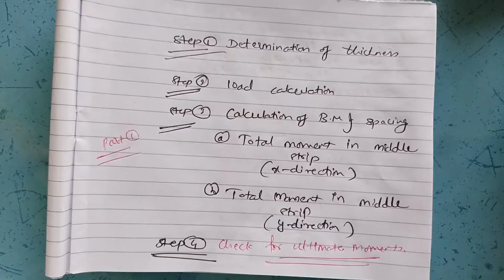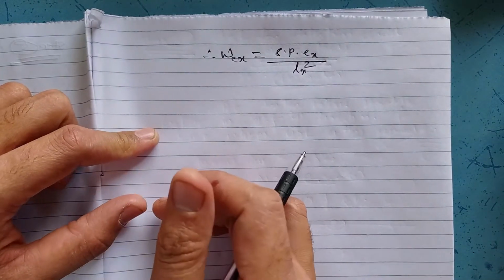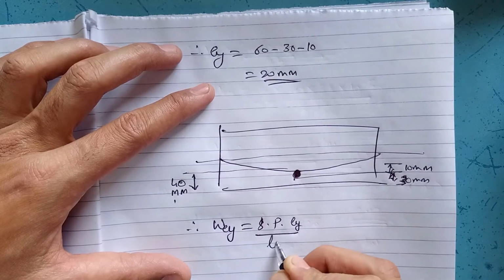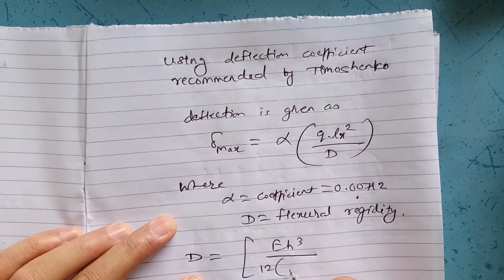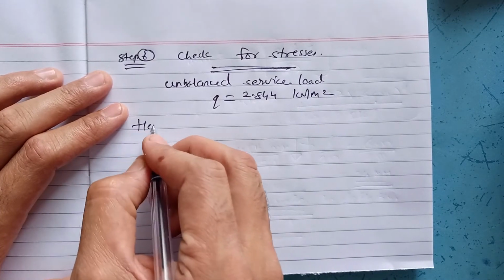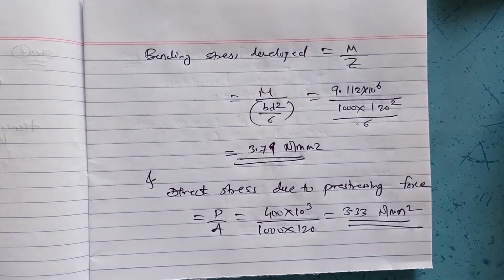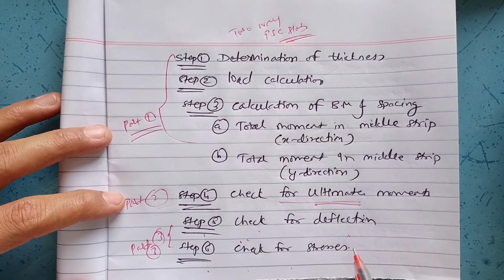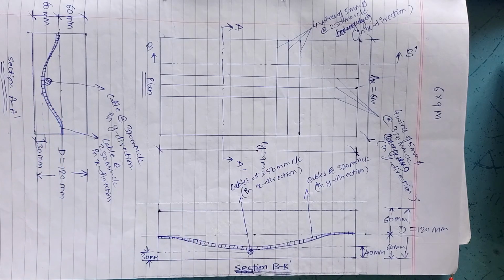Design of Prestressed Concrete Twoway Slab (Part 3, Step 5 & 6)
In this video, step-by-step design procedure of prestressed concrete twoway slab is explained. For notes you can go through notes and link for the same is given below.